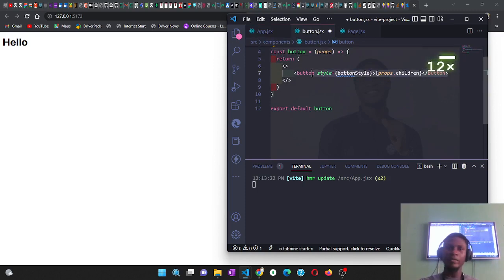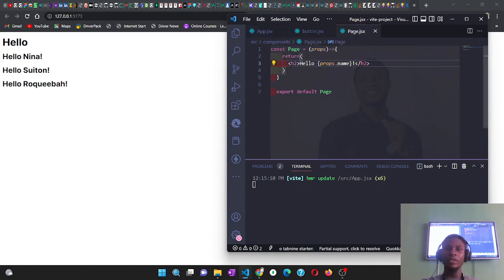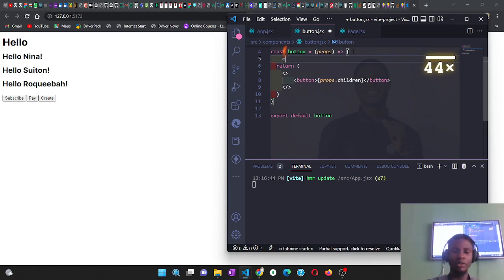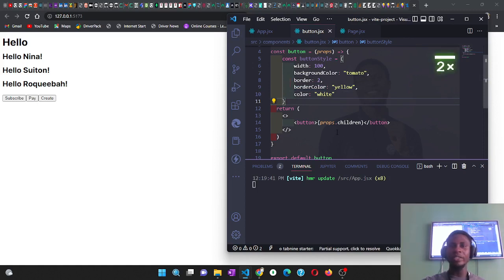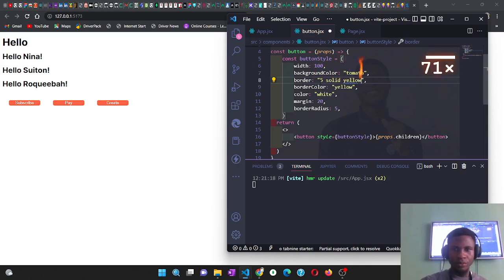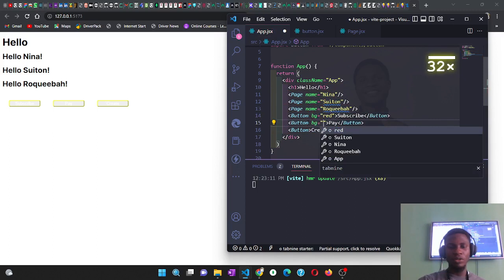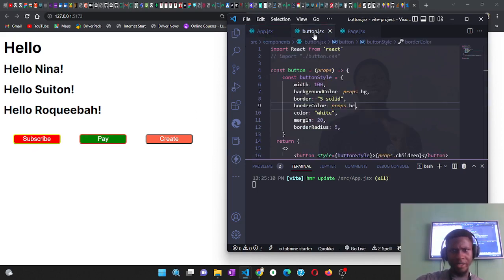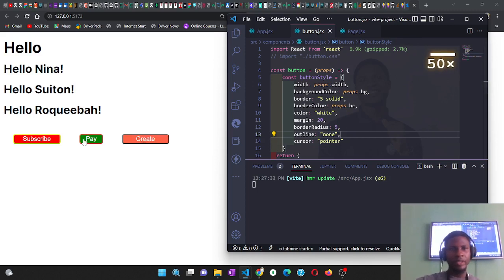Using Props and Components in React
This is a summary of a class I taught about using props in React.js and using components, it also shows how React.js wants us to style our UI using objects. I also showed how to make style properties dynamic for similar components and how to use the style object in React.js